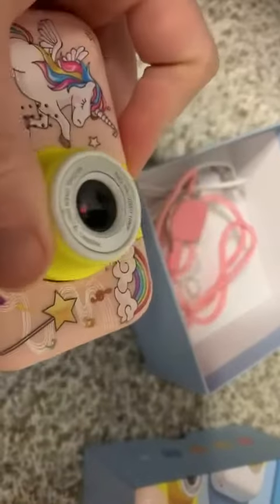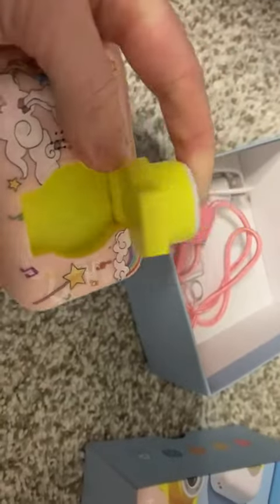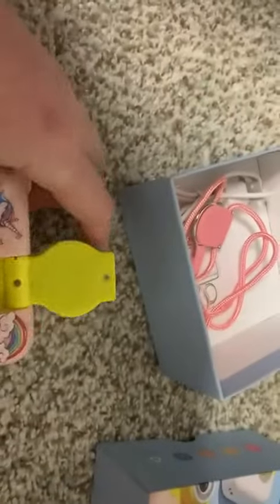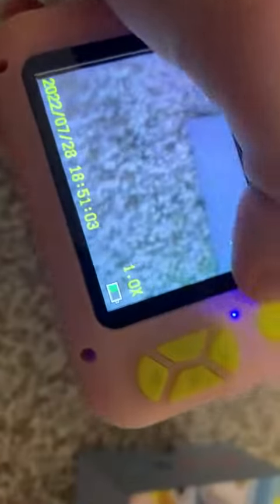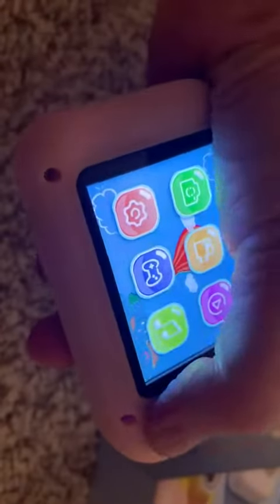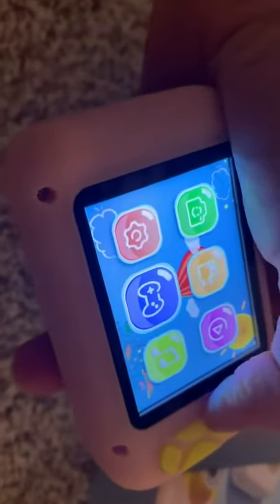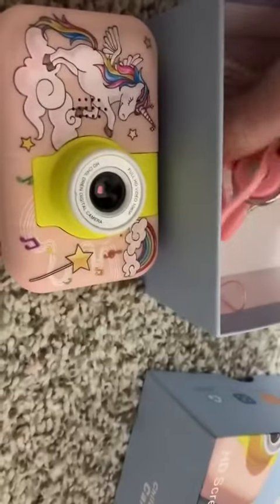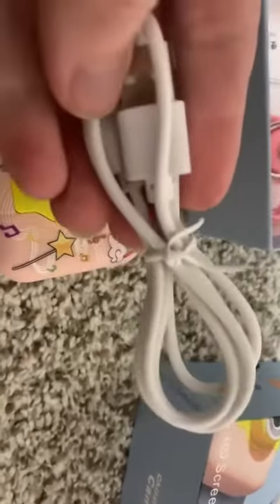Kid Camera,ARNSSIEN Camera for Kid,2 4in IPS Screen Digital Camera Review, very cute camera